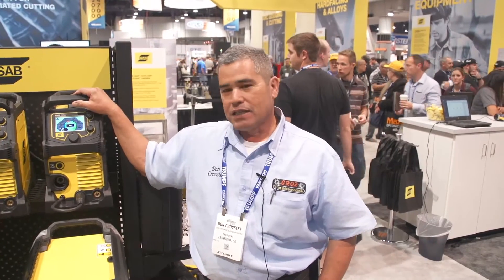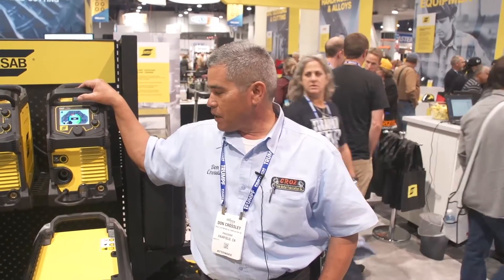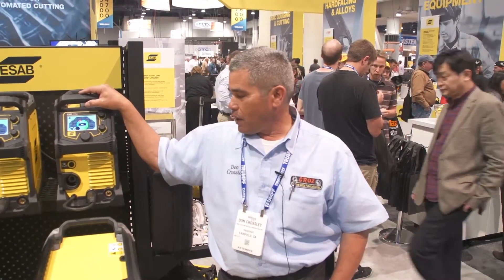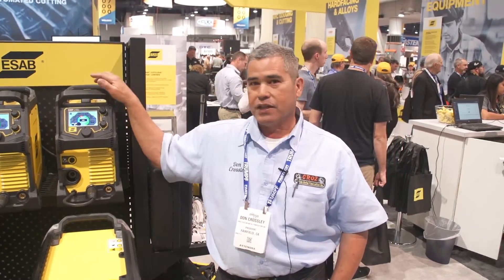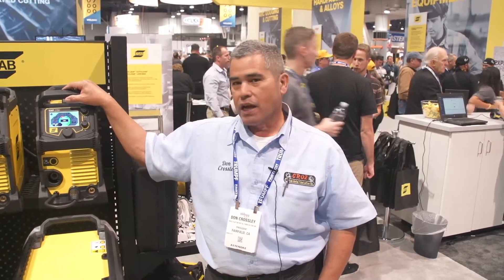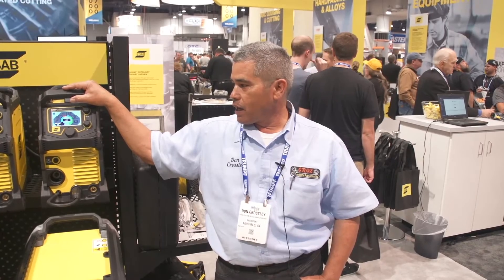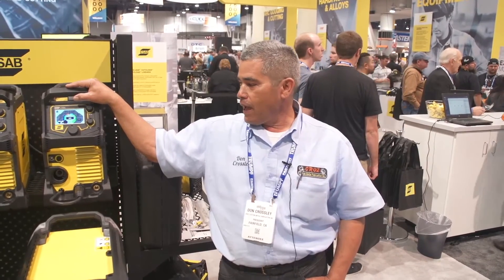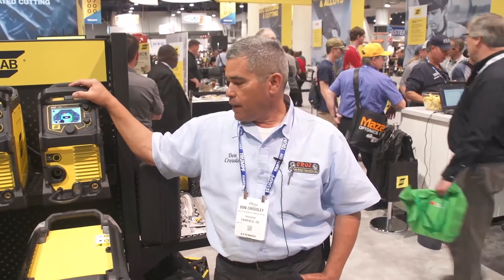On-Site Welding Repair Service Owner Selects Rebel for 6010 Performance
Don Crossley, owner of Croz Custom Metal Fabrication in Fairfield, Calif., evaluated ESAB, red and blue multi-process welders and purchased Rebel EMP 215ic. The real difference for him was that Rebel runs 6010 so that he can make code welds on pipe.